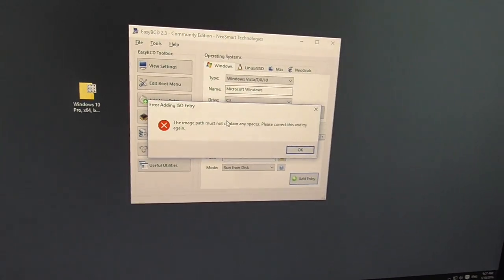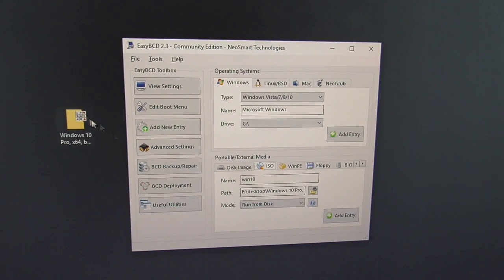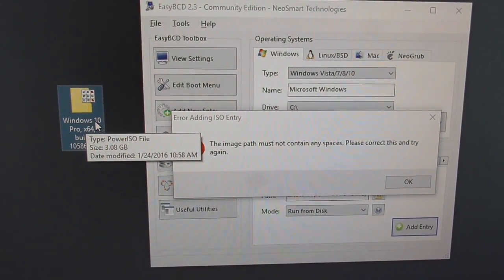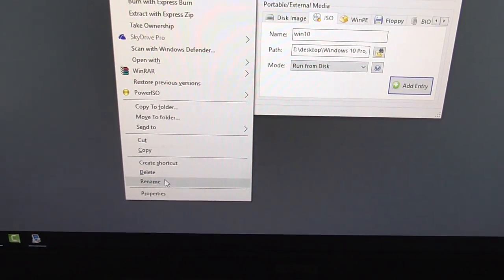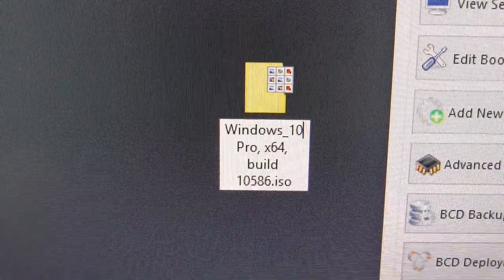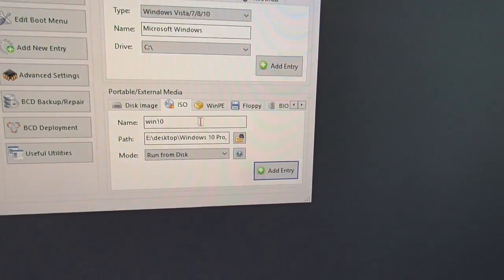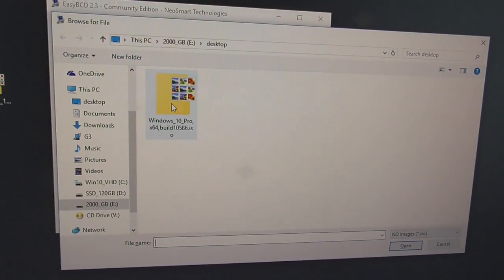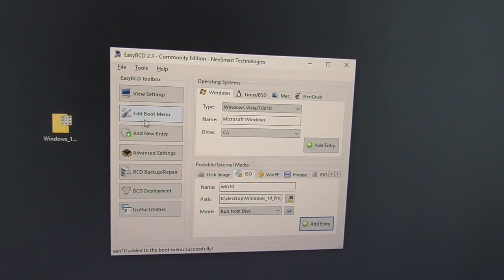How to fix "The image path must not contain any spaces" EasyBCD error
ADDITION:
Also delete the spaces from the folder name which contain the ISO file !!!

Bad path example:
C:\folder name\file name.iso

Good path example 1:
C:\folder_name\file_name.iso

Good path example 2:
C:\foldername\filename.iso

*Notice the missing space characters (created with the Space Bar key on the keyboard) in the Good path examples.